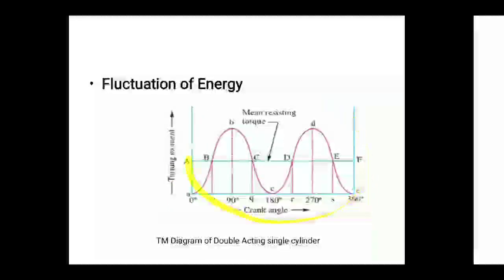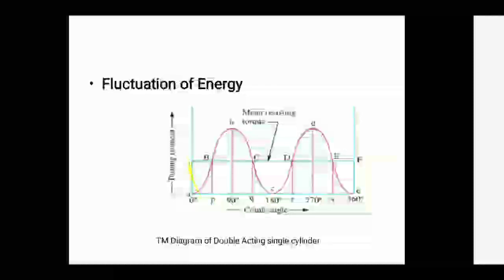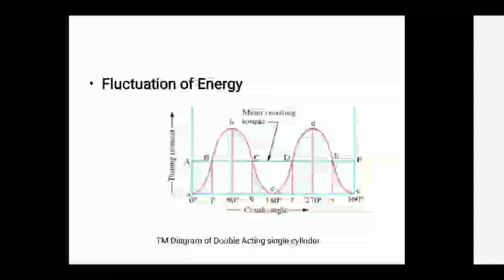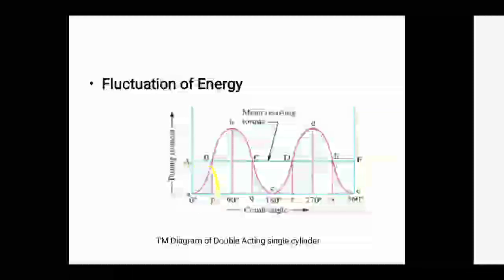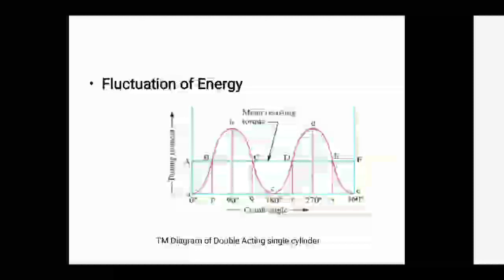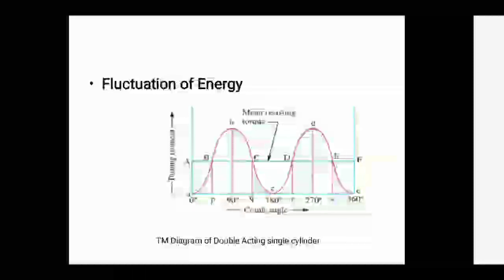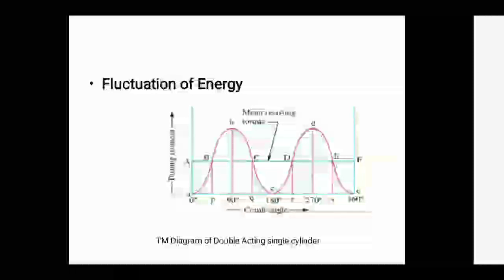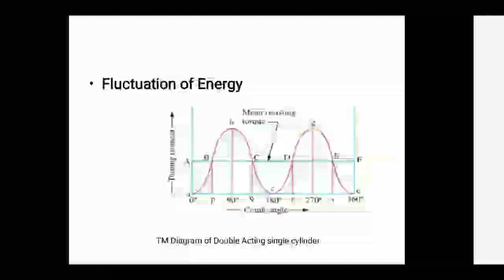Flywheel 2. Fluctuation of Energy